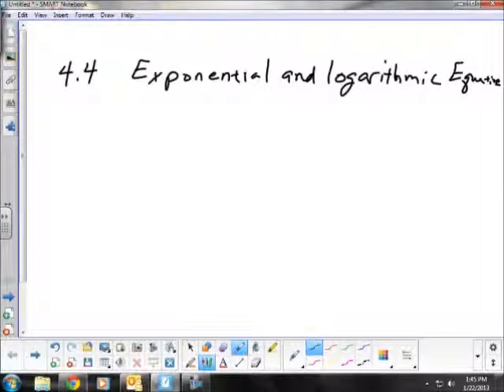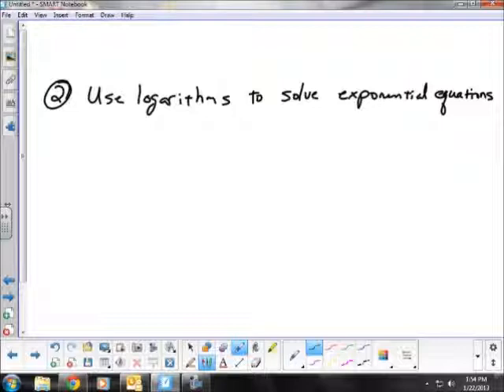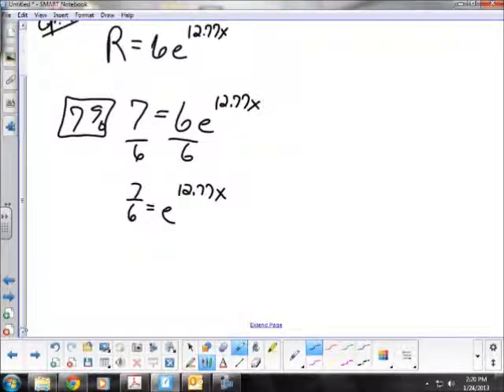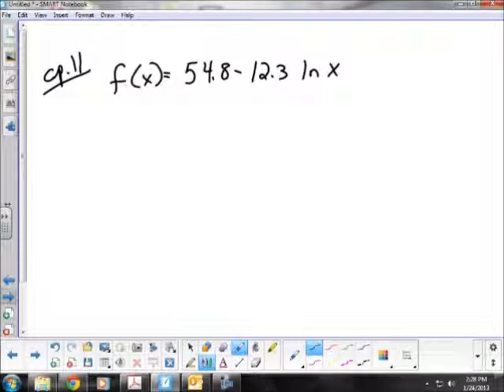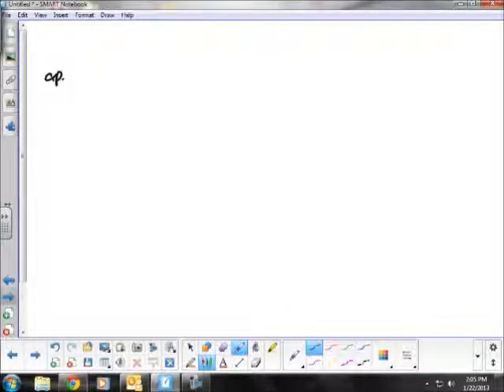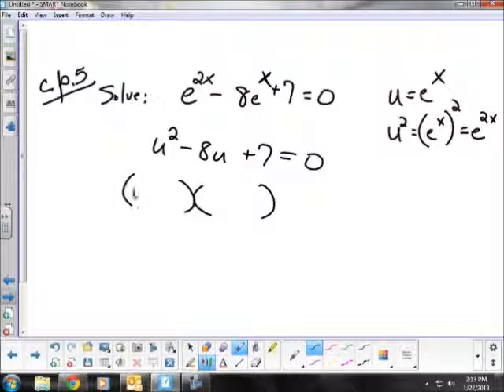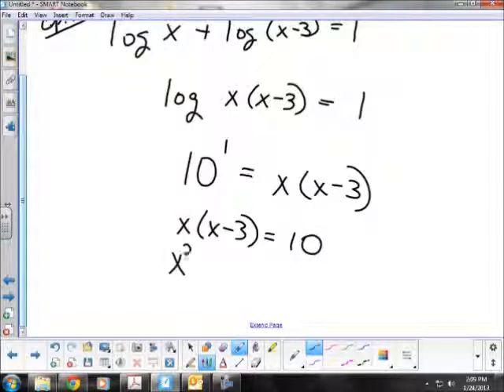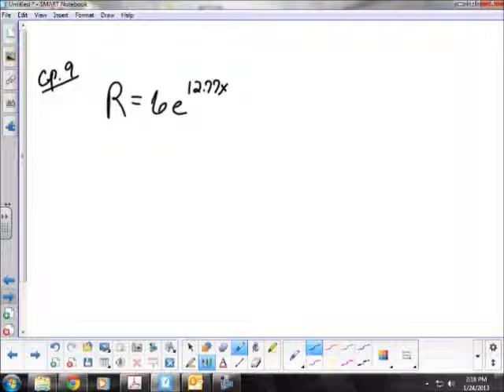CA 4 4